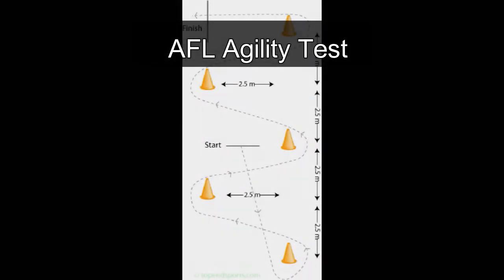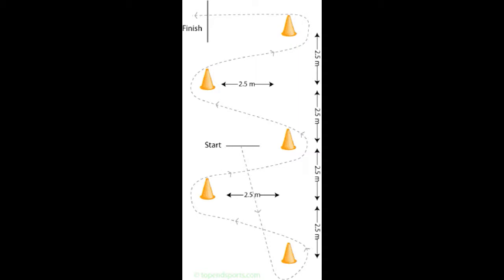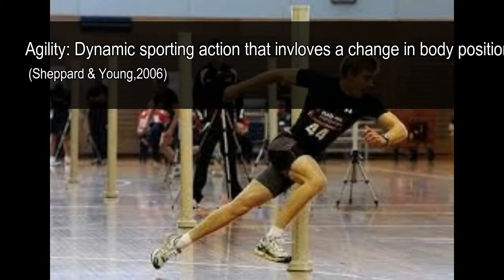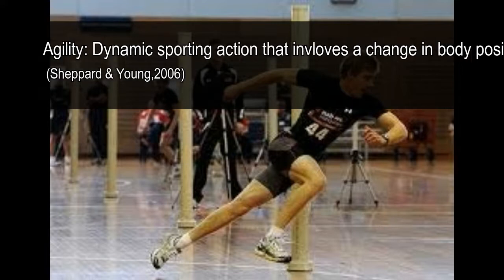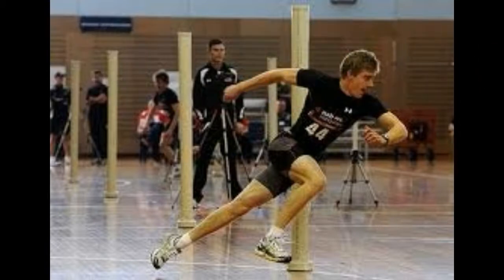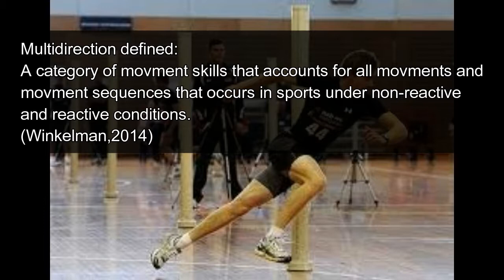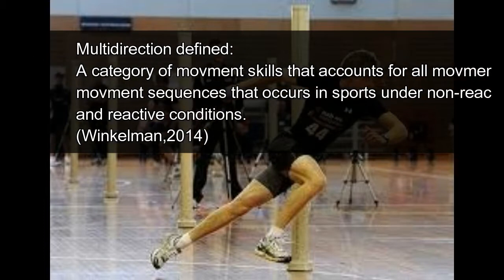The AFL Agility